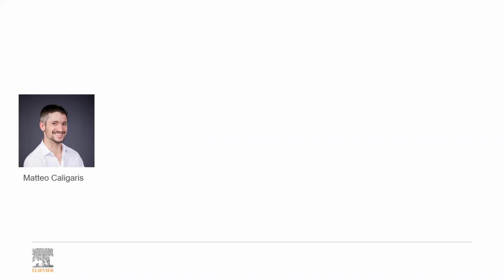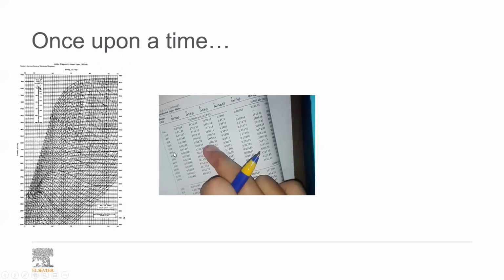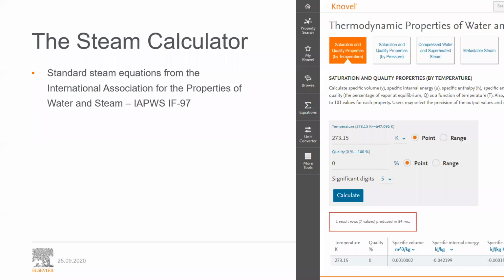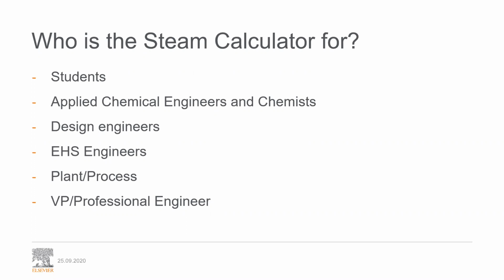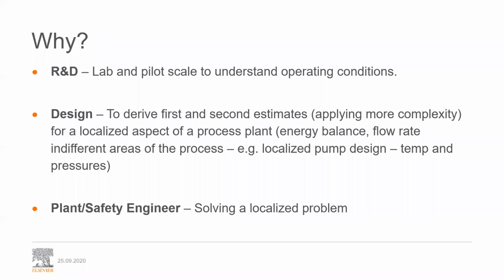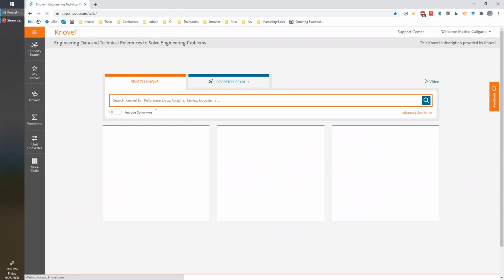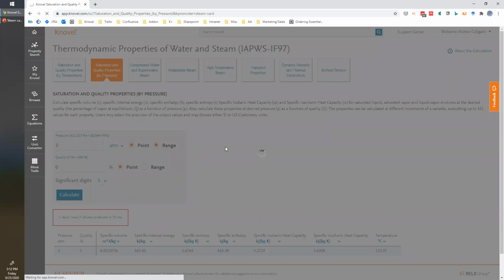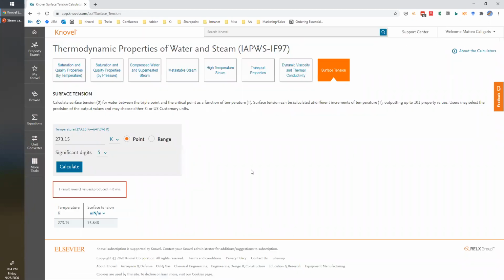Understanding a new Knovel Feature Steam Tables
We will be highlighting a new Knovel feature: Steam Tables and the associated calculator.